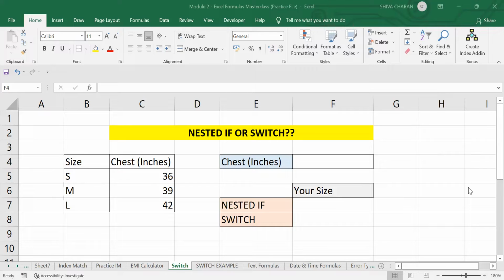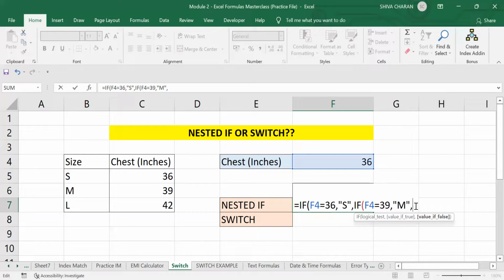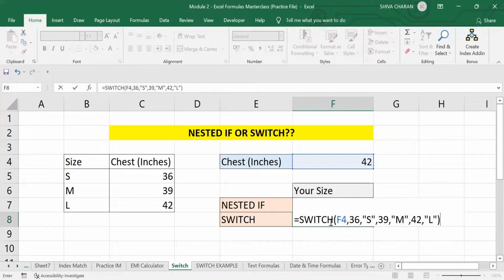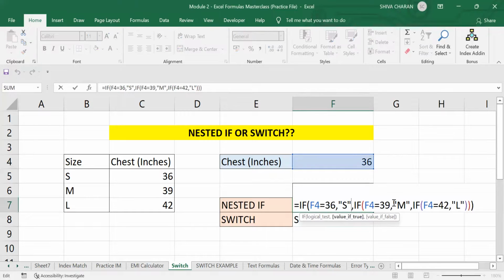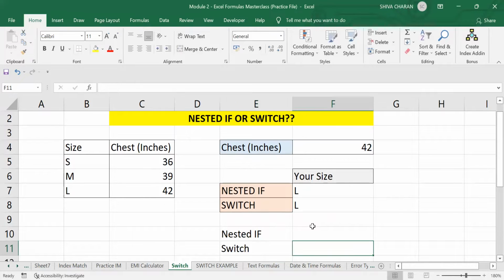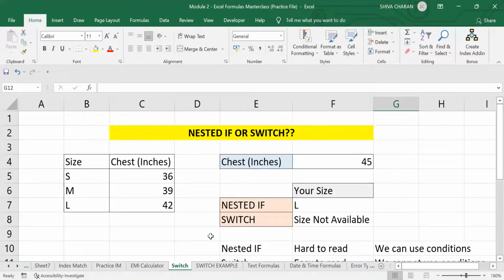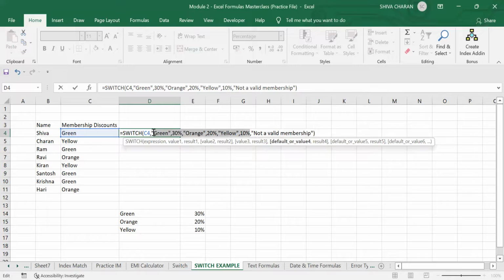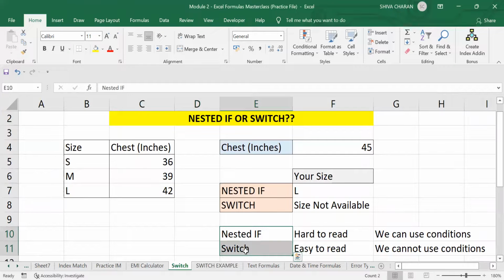NESTED IF or SWITCH Which is Better to Use and Why? - Shiva Charan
Hello Viewers,